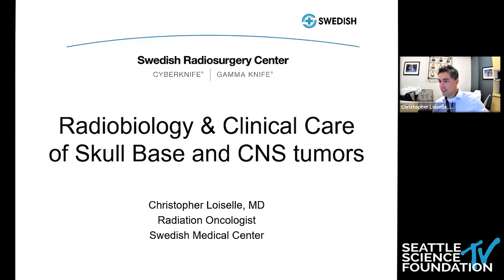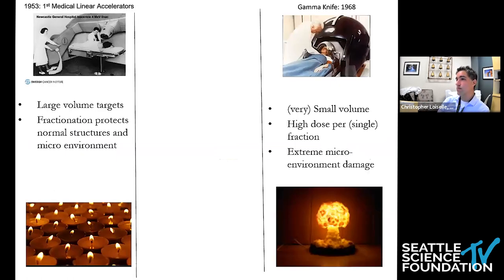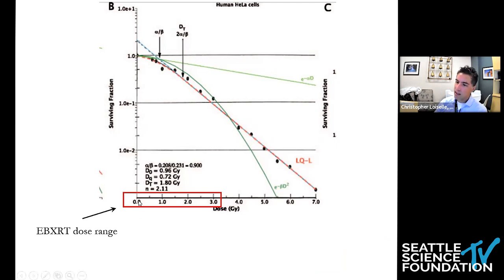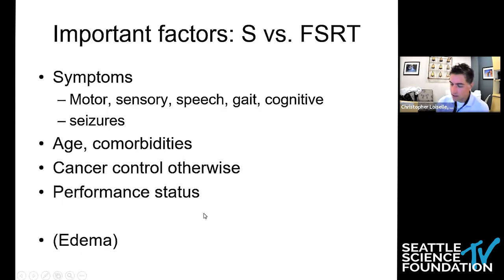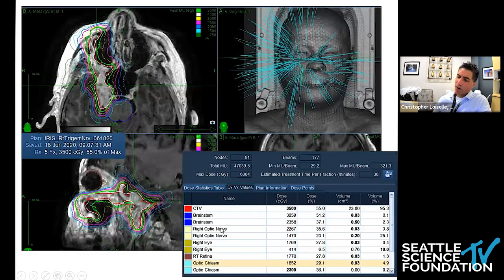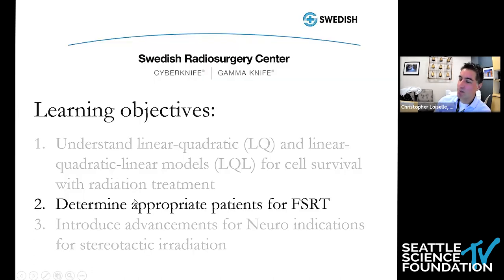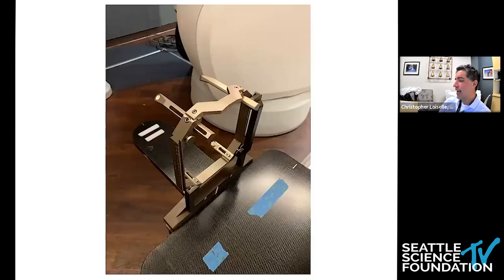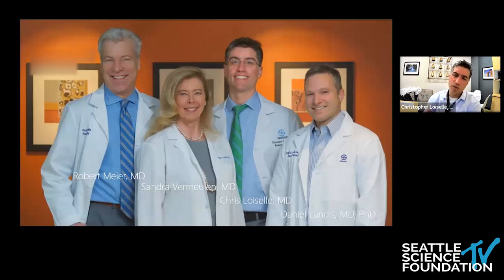Radiobiology & Clinical Care of Skull Base & CNS Tumors - Christopher Louiselle, M.D.